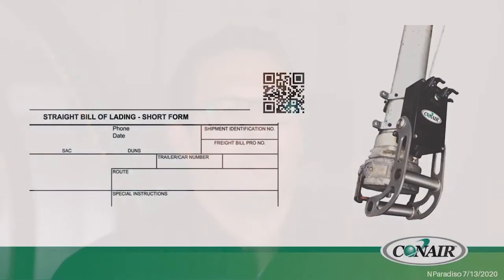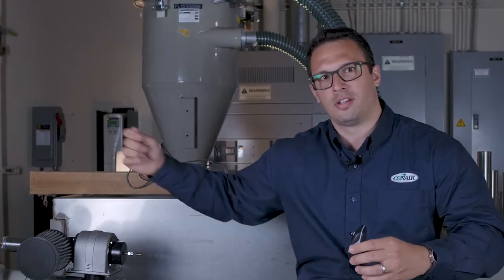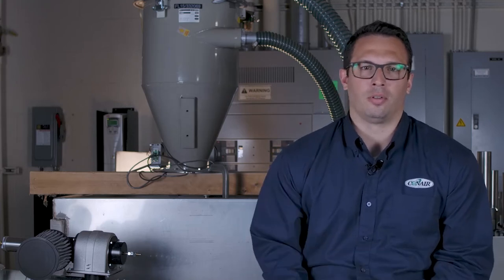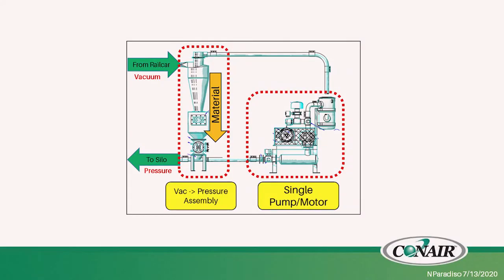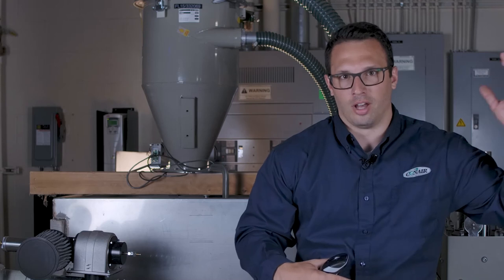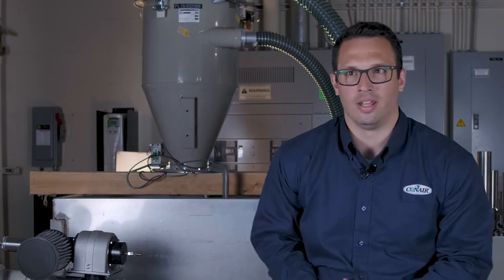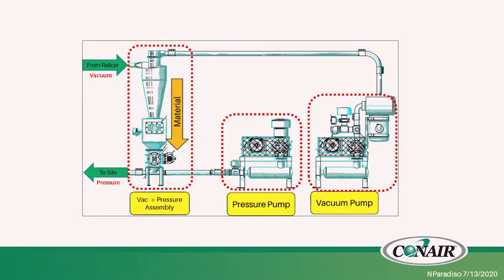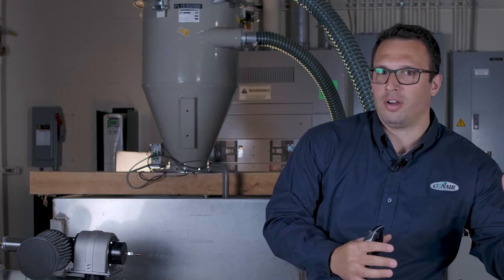Bulk Conveying Systems for the Plastics Industry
In this segment of his Conair Summit 2021 presentation, Conveying Product Manager Nick Paradiso talks about how plastics processors who buy their resin in bulk—from 40,000 pounds per truck to 200,000 pounds per railcar—get that resin out of the bulk transportation and into bulk storage such as a silo.

Filling the wrong silo can be a very expensive mistake, so Conair developed a Truck-Fill Proofing System using barcodes. Nick explains how this solution works.

For railcar unloading systems, Nick discusses "single pump, single motor" systems compared to "dual pump, dual motor" systems.